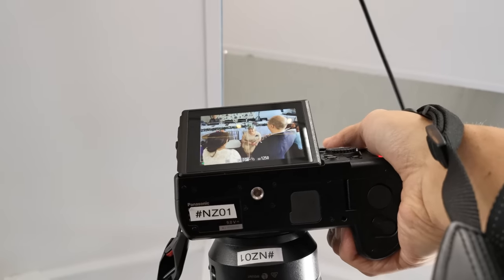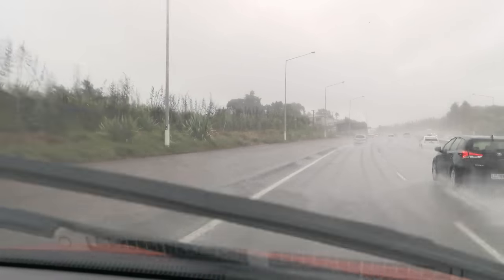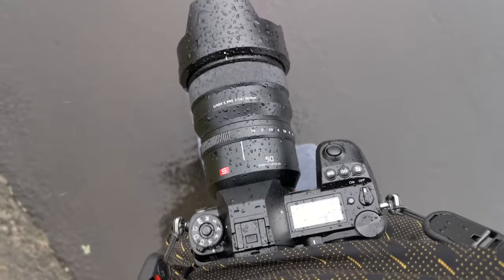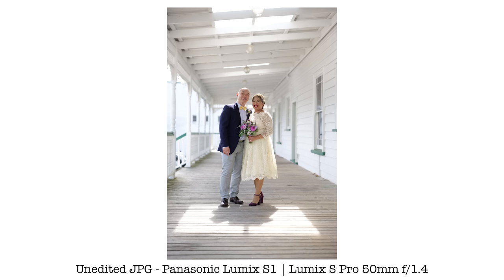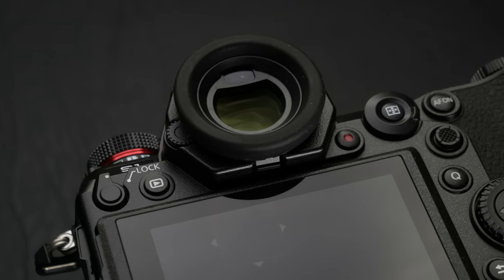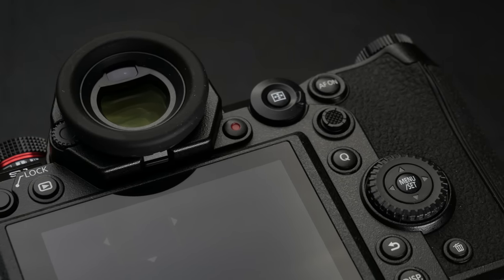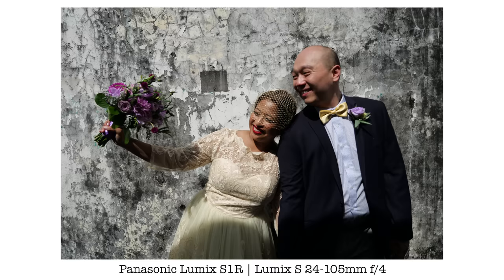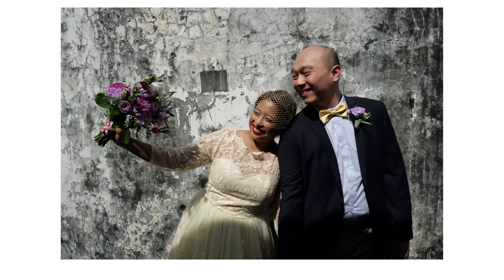Wedding Photography with Panasonic Lumix S1 / S1R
I shot a wedding with a pair of Panasonic Lumix S1 and S1R recently and would like to share with you my experience and what I like and problems I had.  Also sharing with you some photos from the wedding as well I hope you'll like this video!